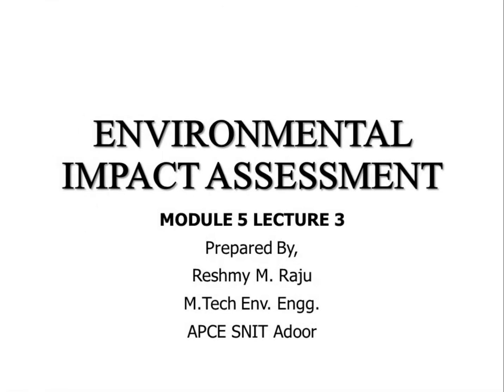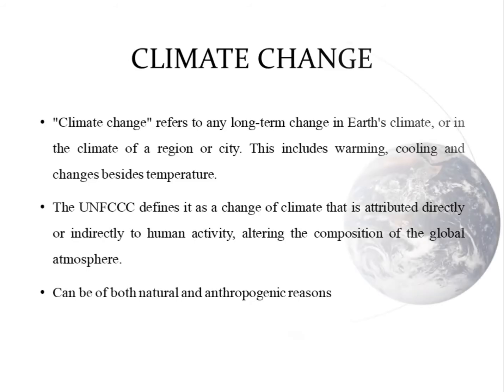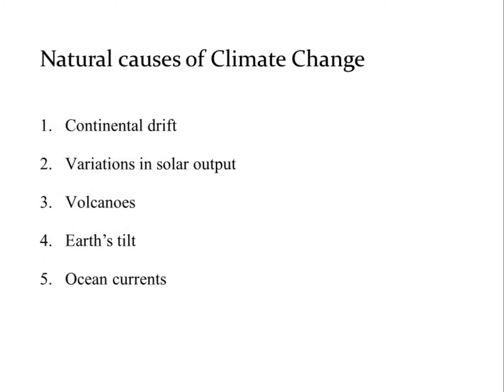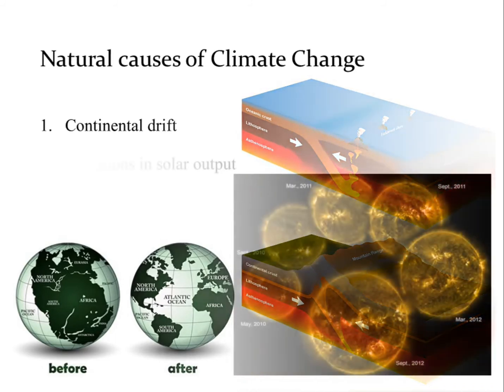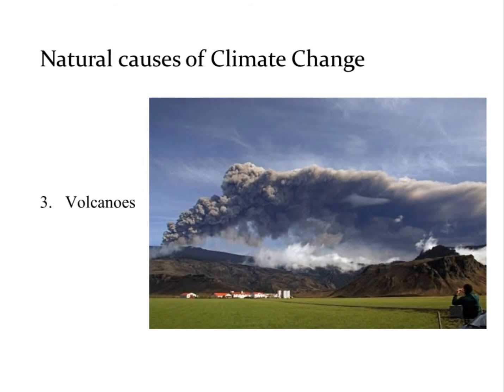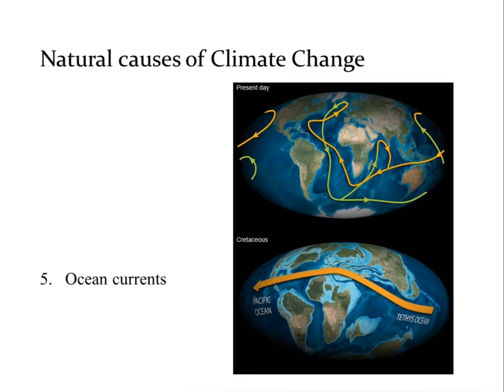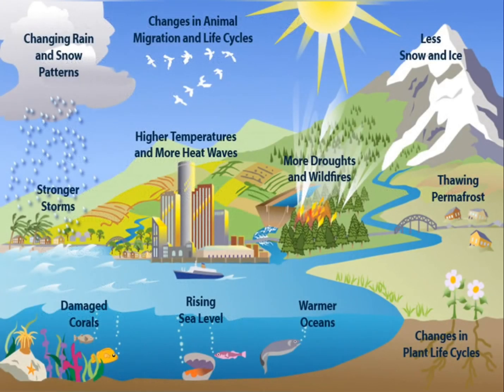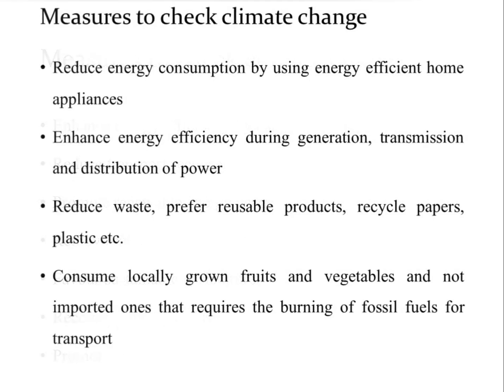EIA Module 5 Lecture 3 - Climate Change